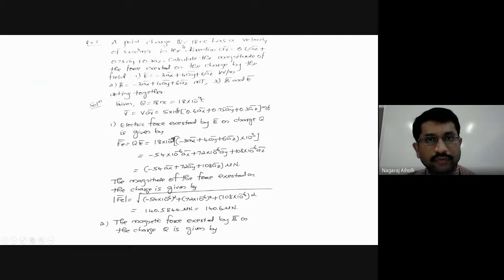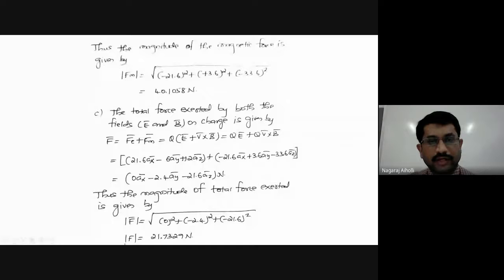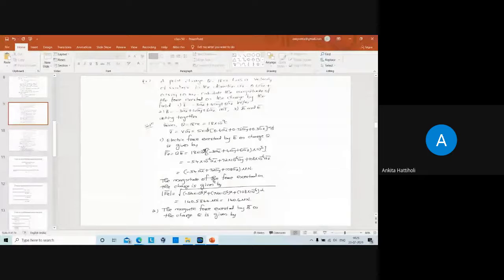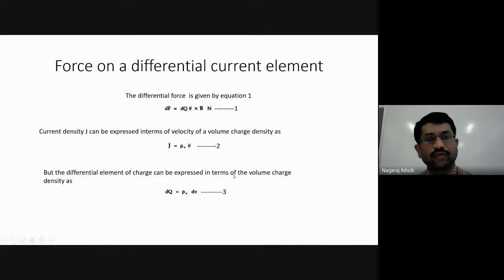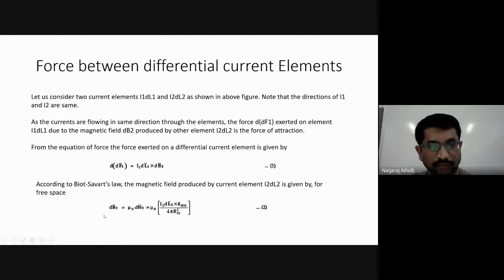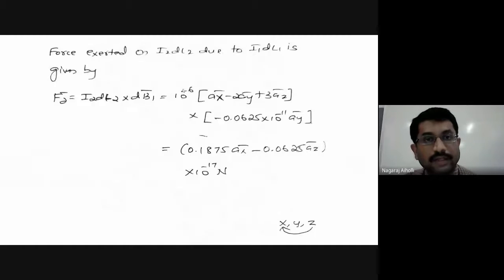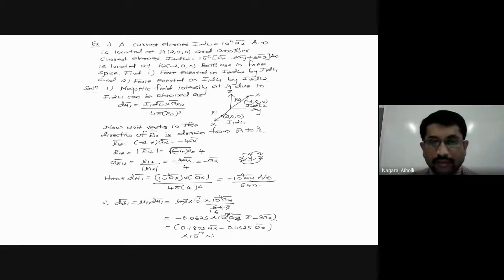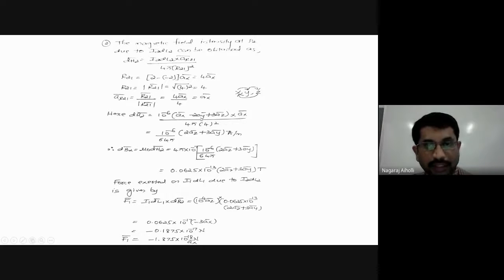JCE EE EMFT Class--51